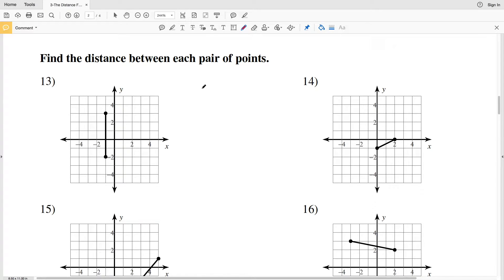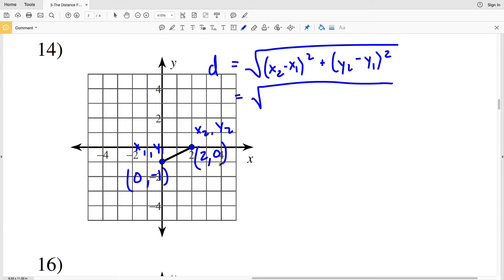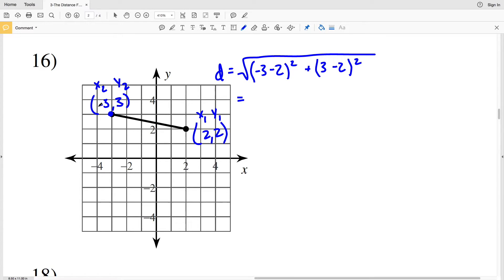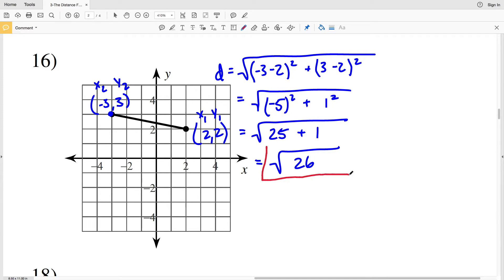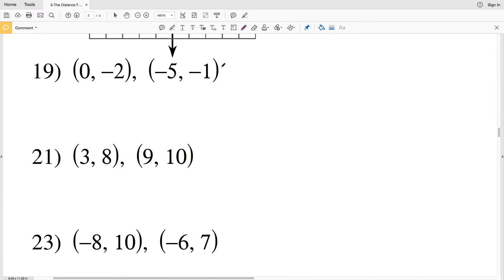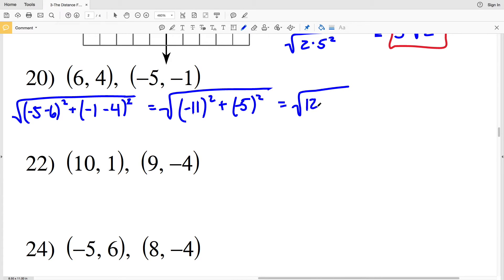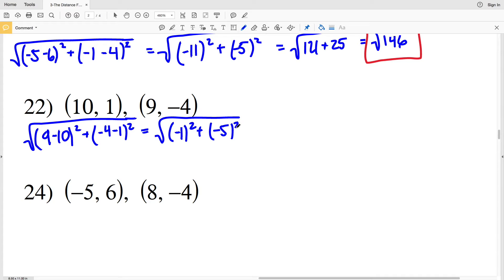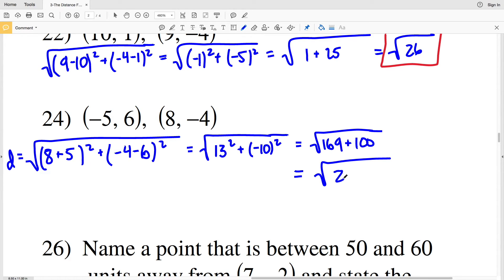KutaSoftware: Geometry- The Distance Formula Part 2